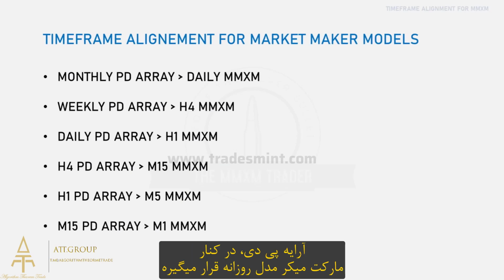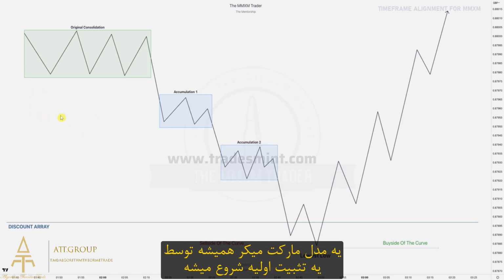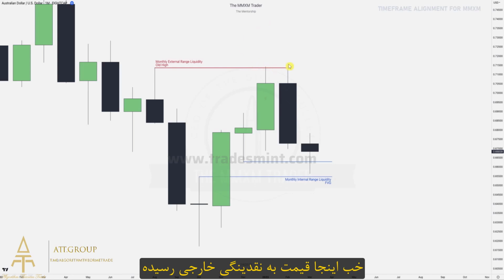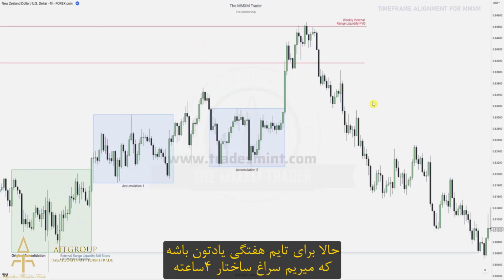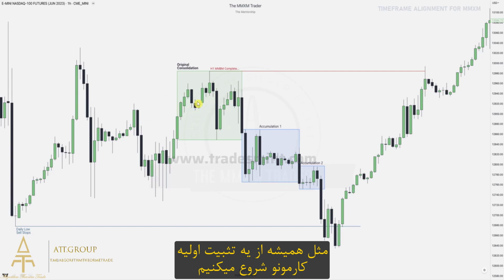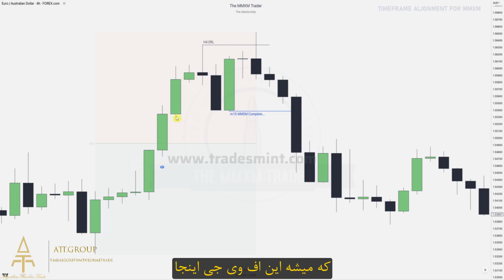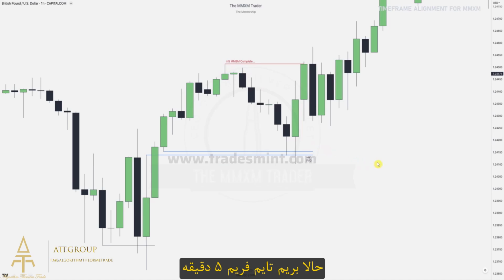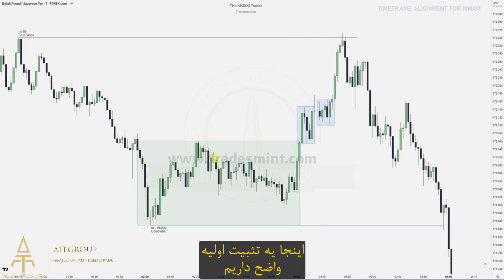12 The MMXM Trader Timeframe Alignment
▪️قسمت دوازدهم :  Timeframe_Alignment

▪️سبک دوره : ICT